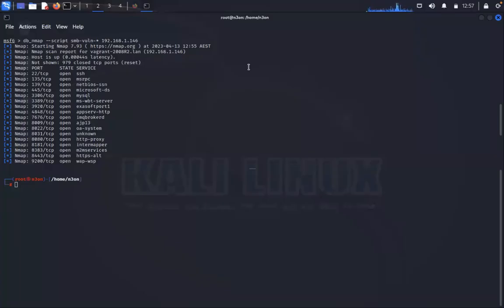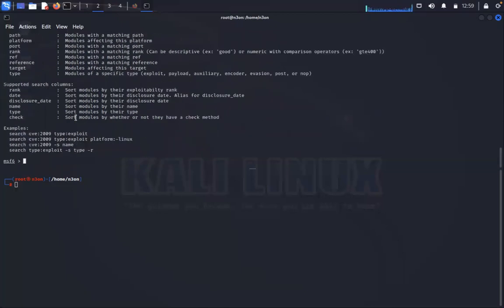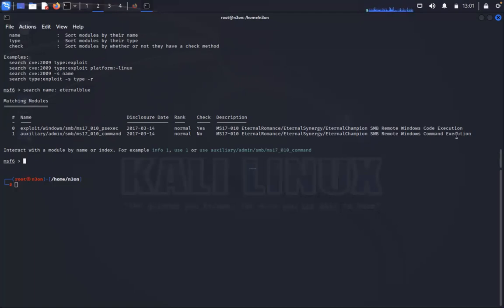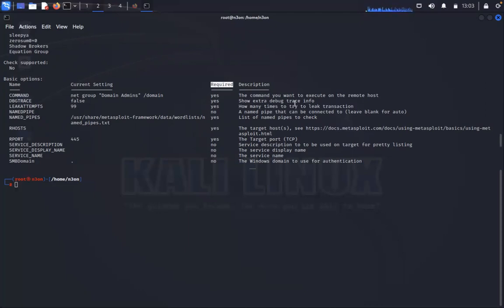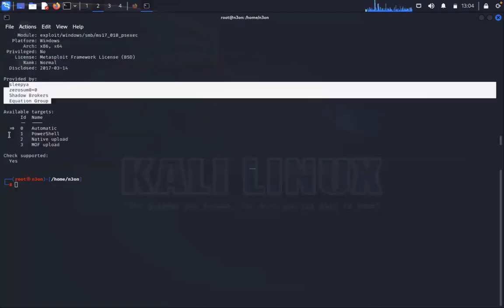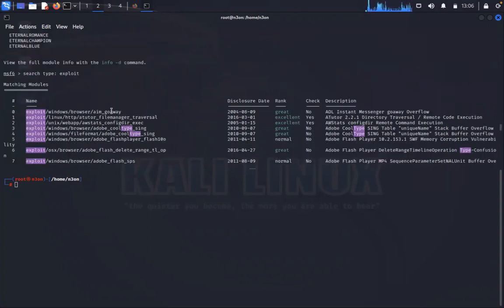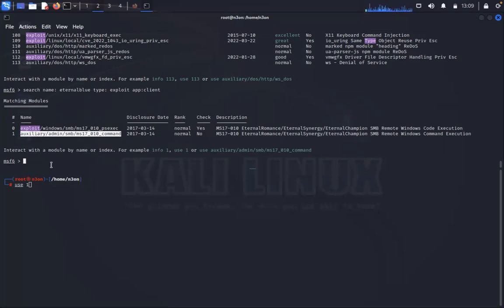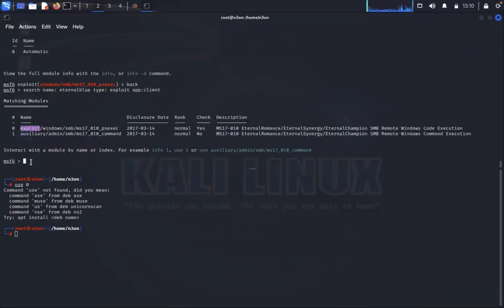Metasploit: An In Introduction to the Framework and Using Modules for Ethical Hacking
Welcome to the world of Metasploit, the renowned open-source framework for ethical hackers and penetration testers. In this video, we jump in and look at the architecture, modules, and exploits. Discover how to effectively use Metasploit's powerful modules for reconnaissance, scanning, and exploitation of systems and networks.